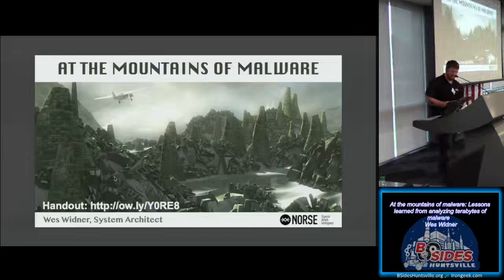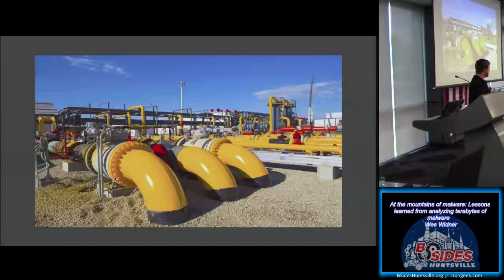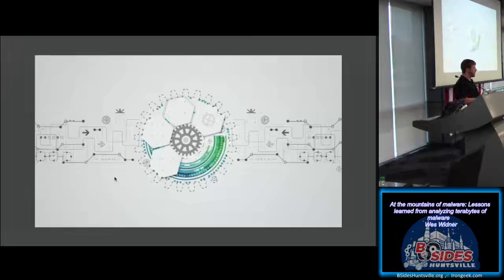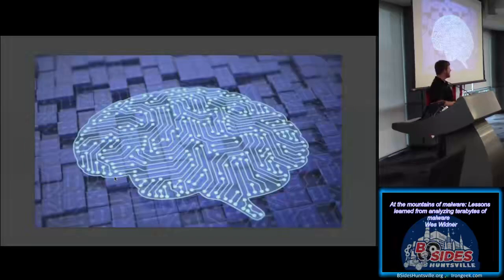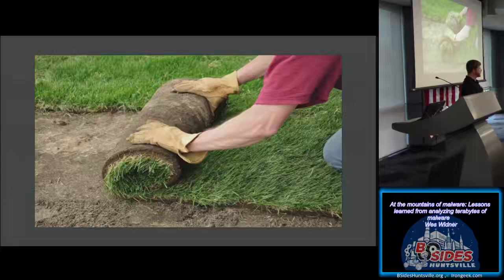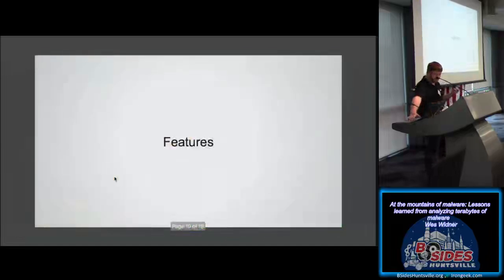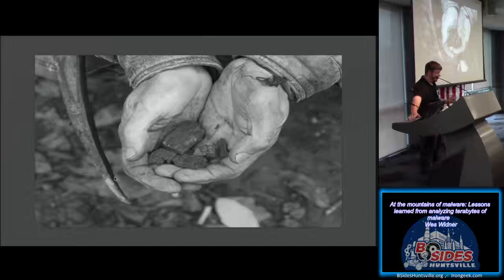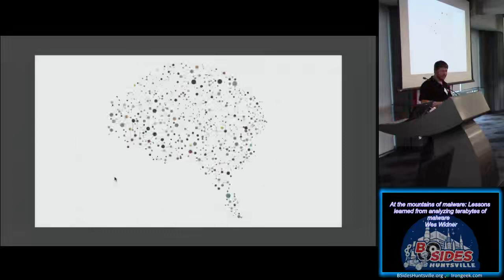104 At the mountains of malware Lessons learned from analyzing terabytes of malware Wes Widner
BSides Huntsville 2016